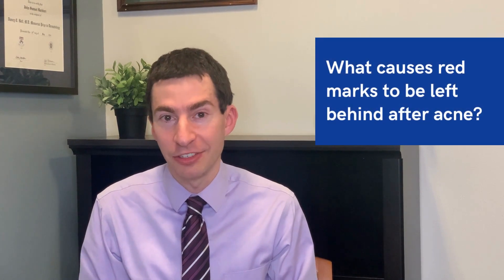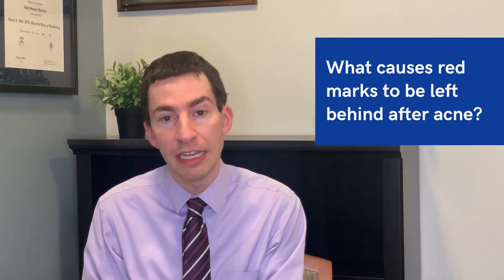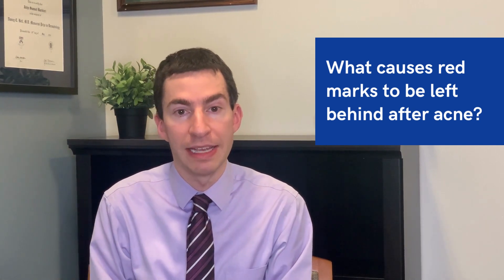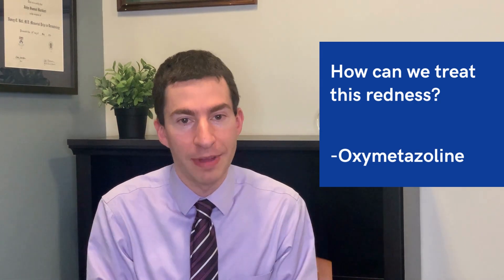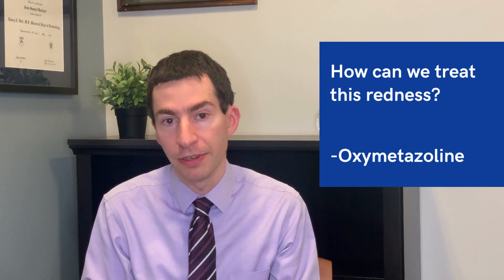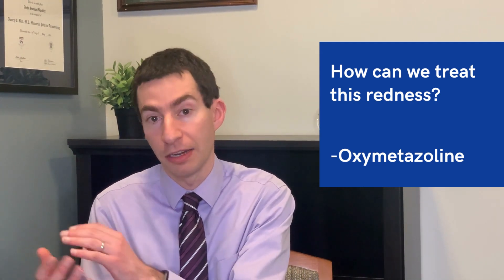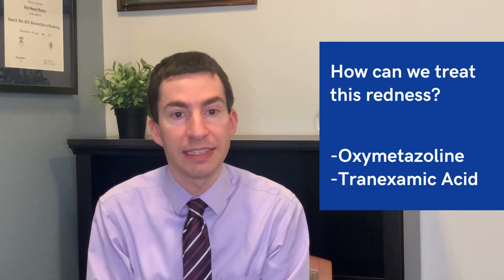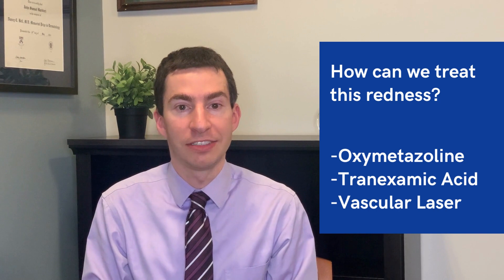Fix acne red marks | Dermatologist explains in 3 mintues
What causes those red marks left behind by acne and how can we treat them? Dermatologist and acne expert @DrJohnBarbieri explains the role of inflammation and increased blood flow in causing these red spots and how we can harness this information to select helpful treatment strategies.

Dermatol Ther. 2022 Apr;35(4):e15327. doi: 10.1111/dth.15327. Epub 2022 Jan 31.
J Dermatolog Treat. 2022 Mar;33(2):904-909. doi: 10.1080/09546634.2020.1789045. Epub 2020 Jul 7.